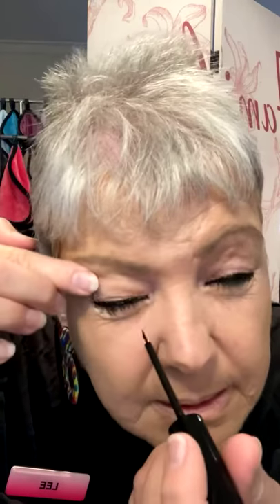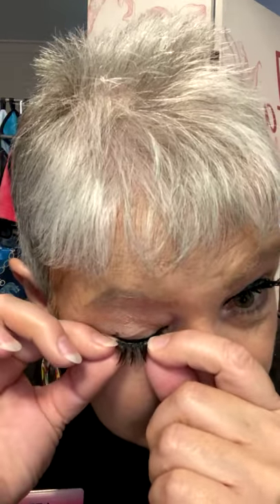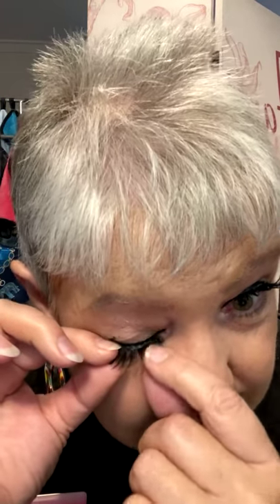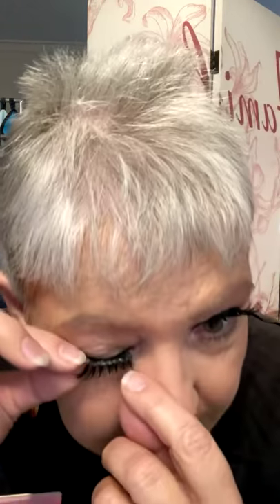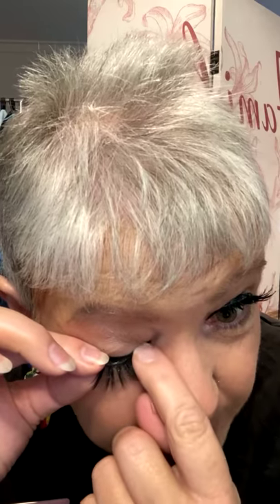From blaaa to butterfly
Over 60s can do makeup and lashes!! Here’s me doing my makeup and my magnetic lashes and showing you just how easy it is!

Did you Know you that you can try the lashes and makeup on before you buy!! It’s easy! Just view my website and select a product and hit TRY ME and follow the instructions and you can see for yourself how great you look!!

An accessory you need!!